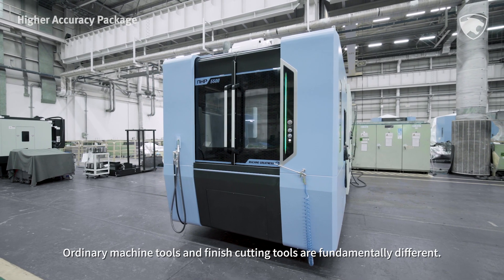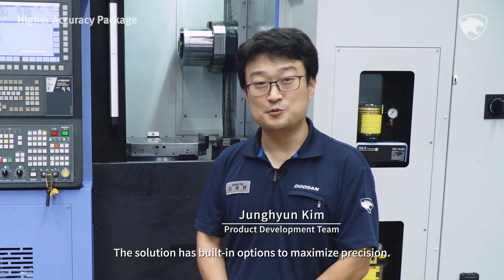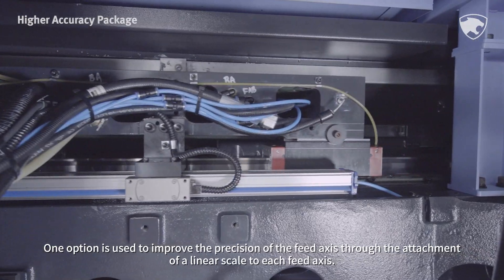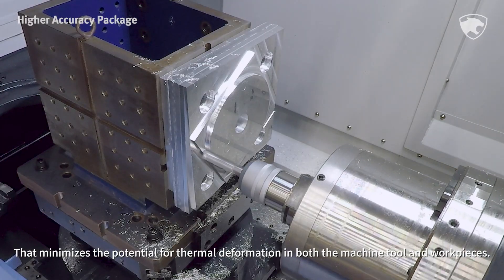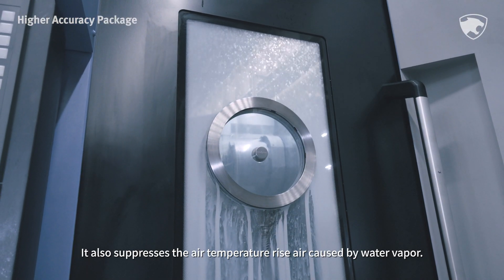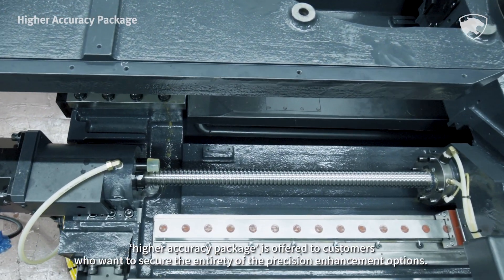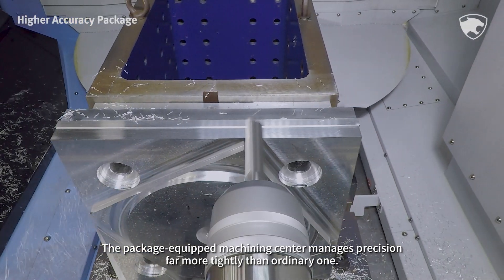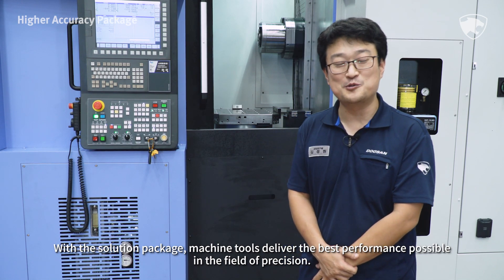DIGITAL PREMIERE LAUNCHING l NHP 5500 2nd Generation l High Accuracy Package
The NHP 5500 2nd Generation is a true difference-maker in horizontal machining. Maximum precision is achieved through innovative options that are built into the purchase price.